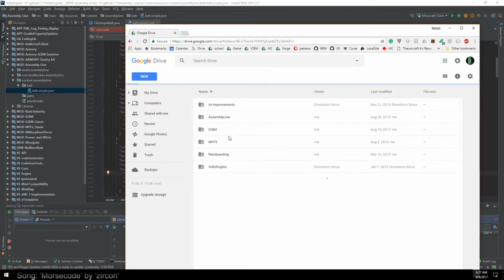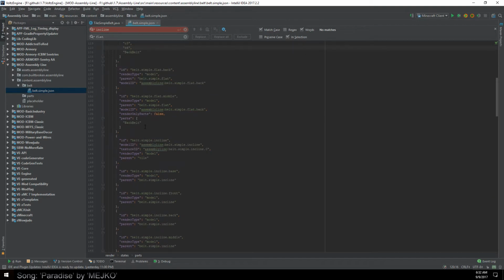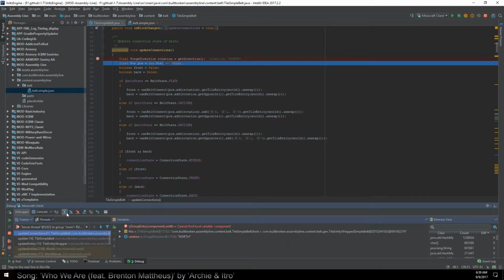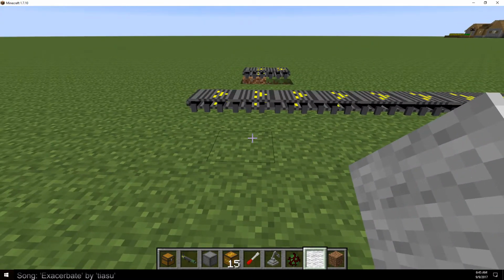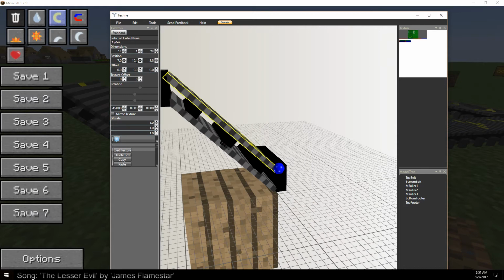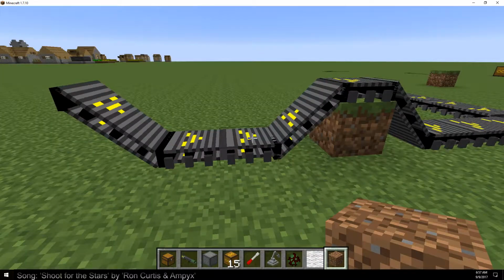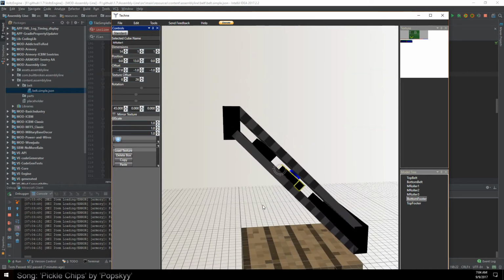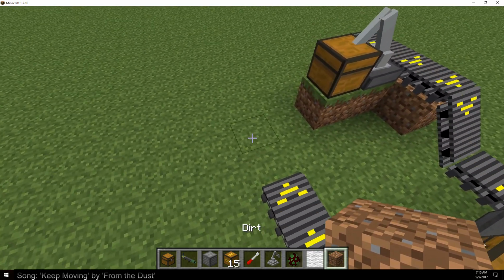Dev Work #196 - Belt Connections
Another day, another fun time coding logic.